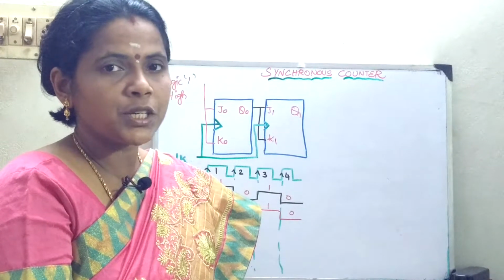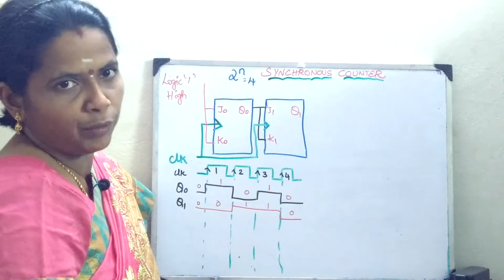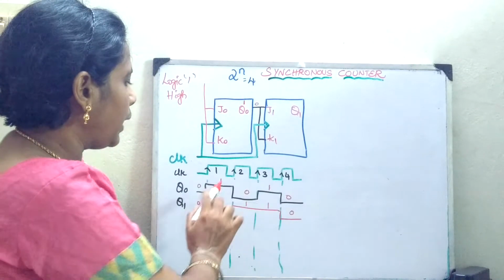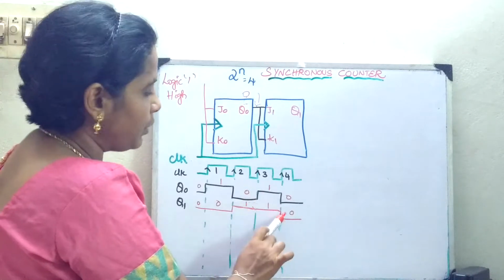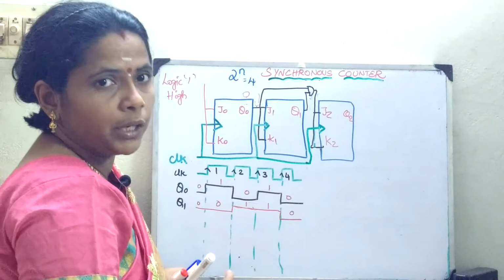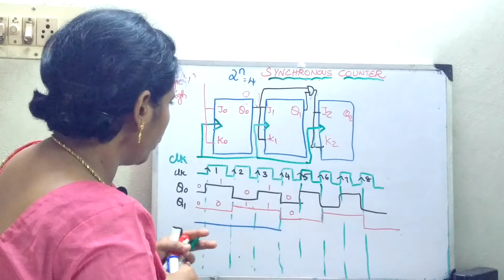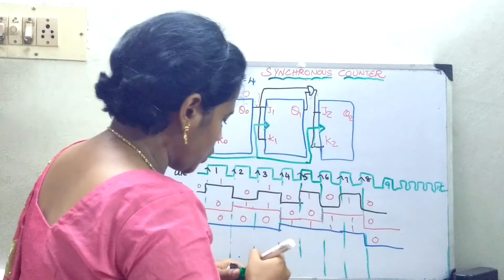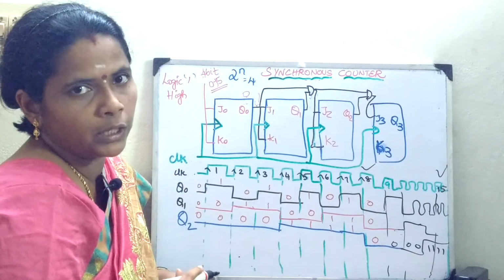Synchronous Counters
Synchronous Counters-(2 bit,3 bit and 4-bit)